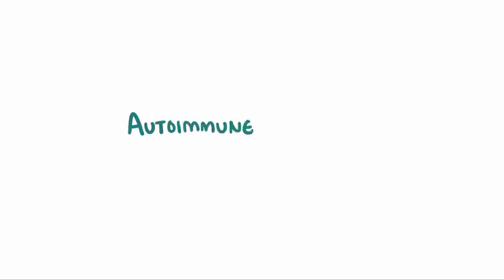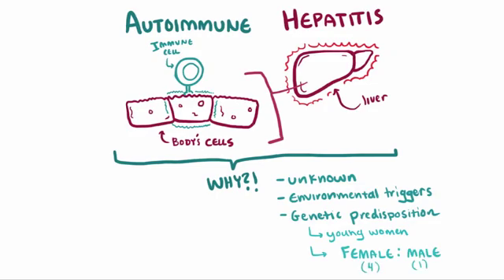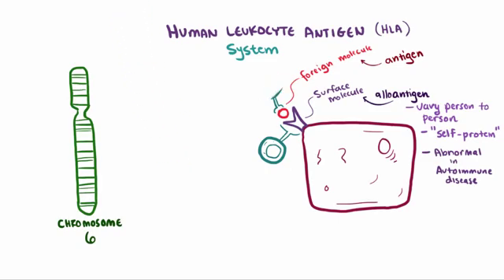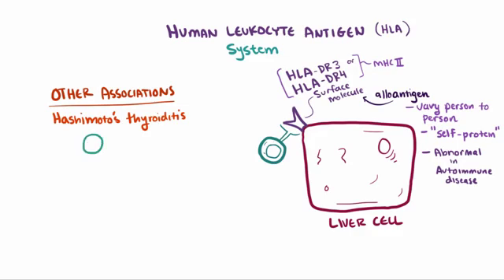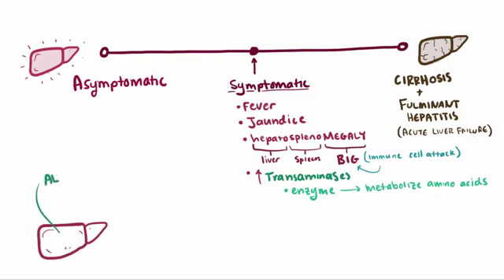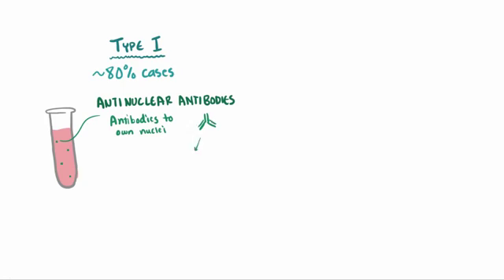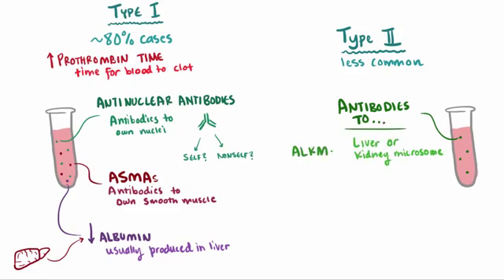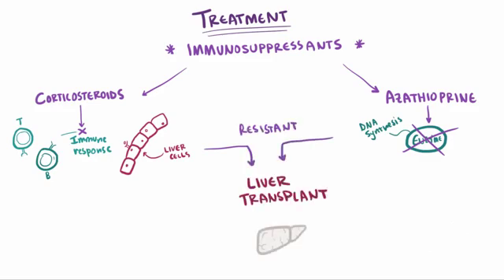Autoimmune hepatitis causes symptoms diagnosis treatment pathology